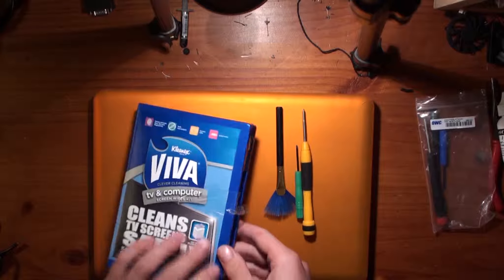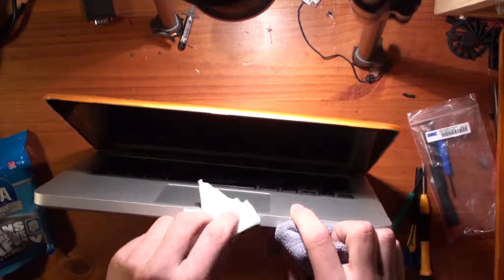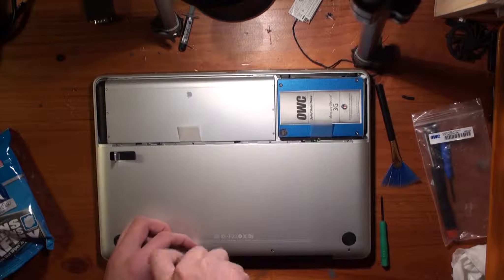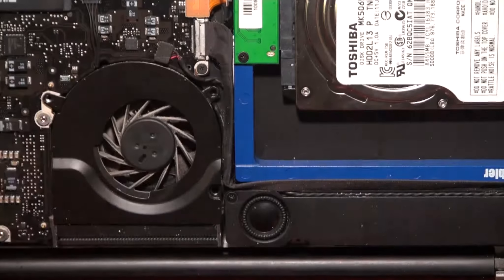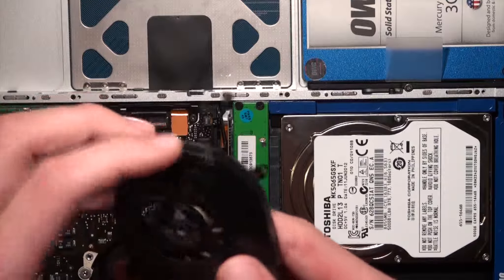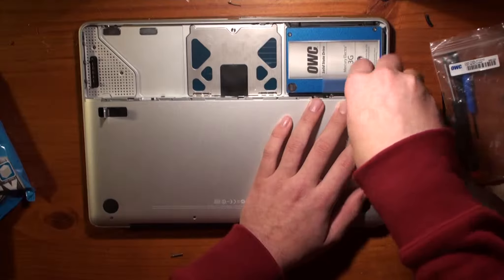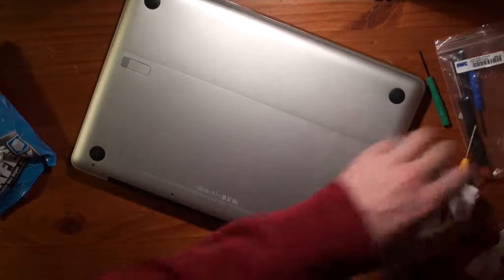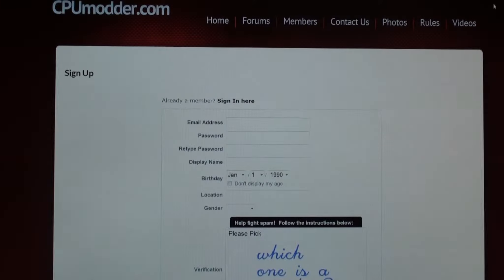How To Clean A MacBook: CPU modder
!!!WARNING!!!: CPU MODDER IS NOT RESPONSIBLE FOR ANY DAMAGE TO YOUR MACHINE, THIS IS AN ENTERTAINMENT VIDEO only.!!!

today we work on our macbook.

if you want to know the specs of the laptop they are:
mac book 13" aluminium
120gb SSD + 500 gb HDD
2.4 GHz core 2 duo
modded 8 gb ram
NVIDIA GeForce 9400M 256 MB
custom made long life battery
custom heat sink and fan assembly